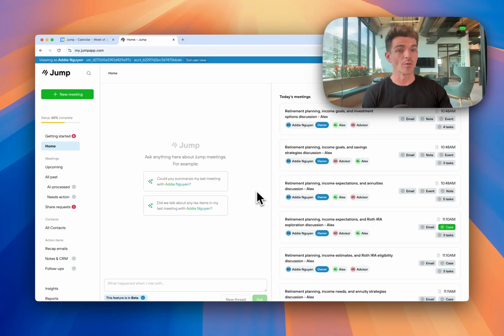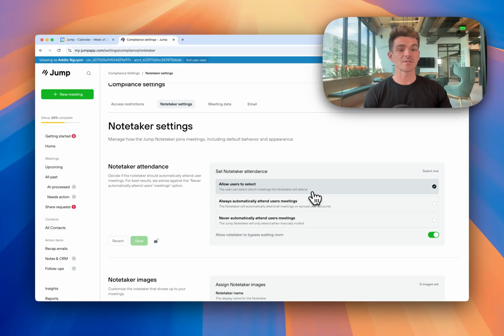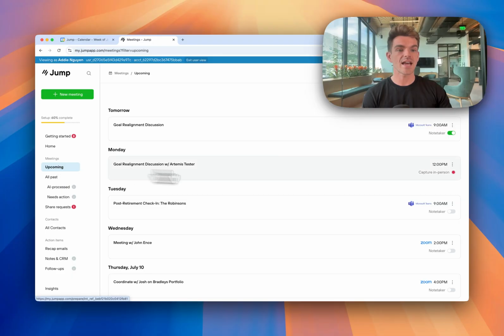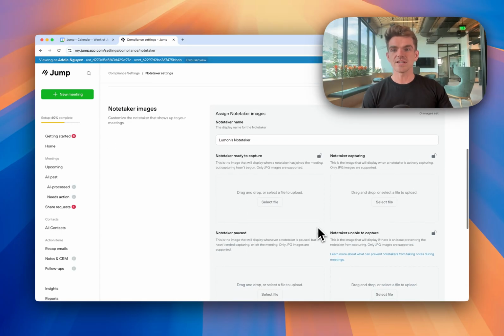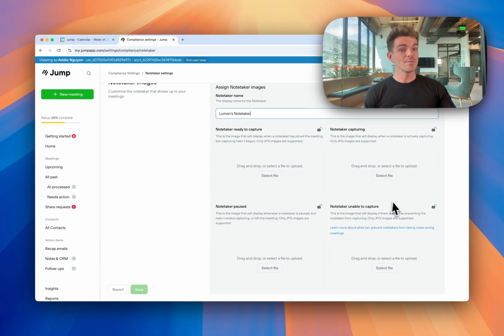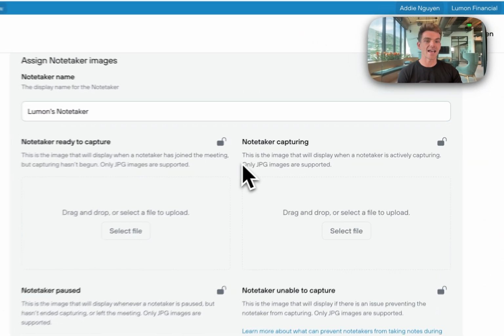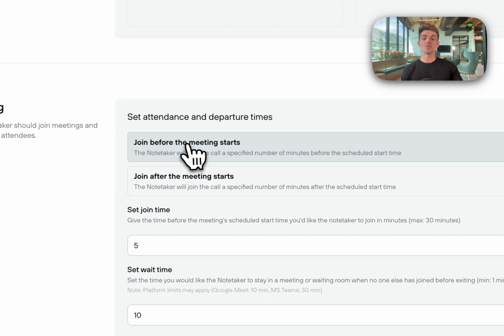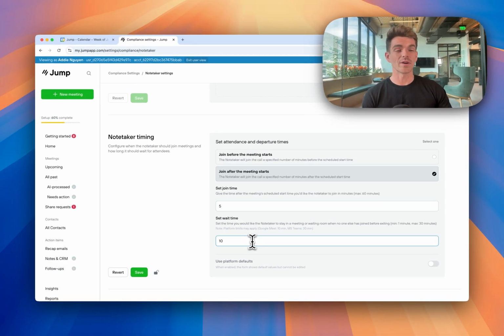How to Adjust Notetaker Settings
In this video, we will talk about how to adjust your notetaker's name, image and other settings.